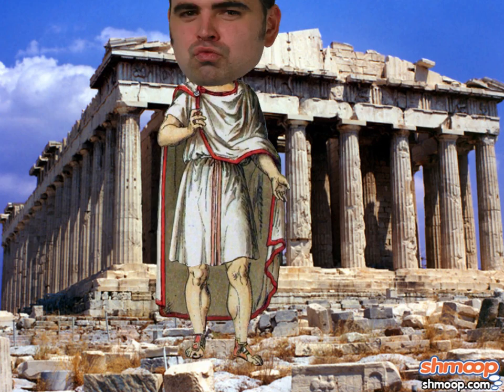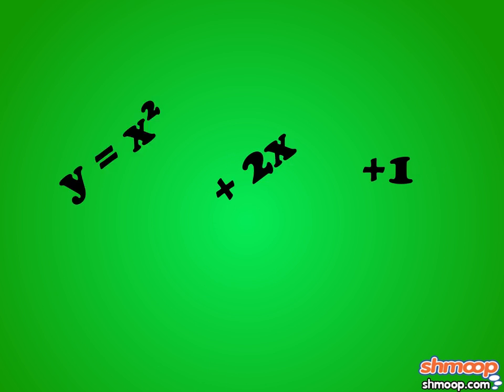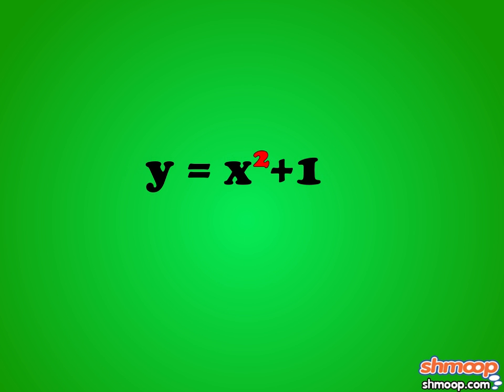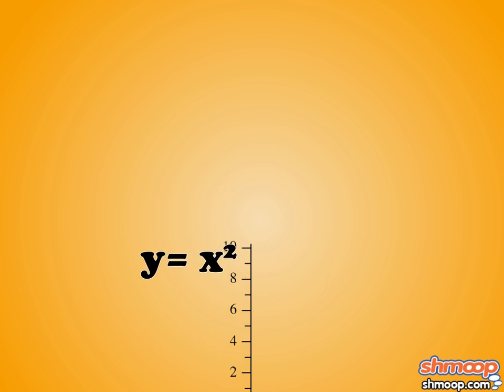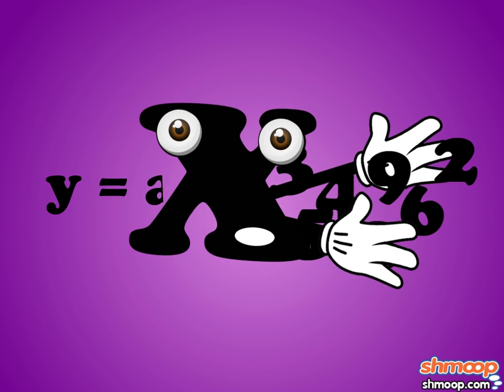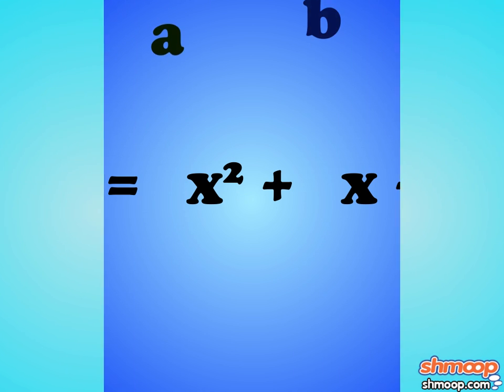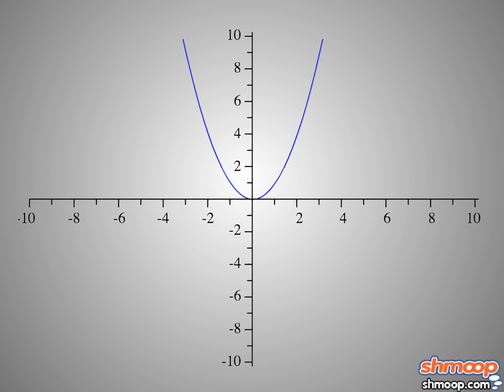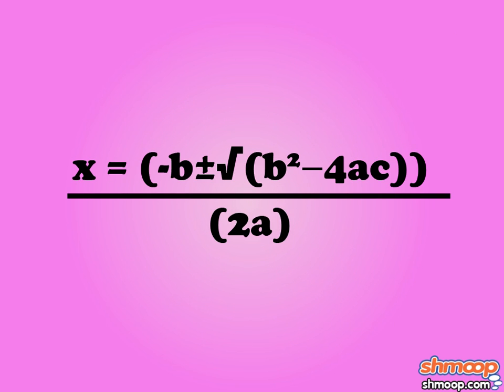Quadratic Equations by Shmoop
In this video you will learn about the about quadratic equation, a good alternative when factoring or completing the square just won't cut it.  Take a look at some graphs of quadratics called parabolas that we guarantee will turn any frown upside down.  Don't worry, be shmoopy.

Come check out our math guide for more helpful facts on quadratic equations.